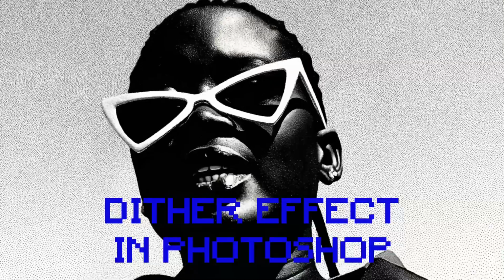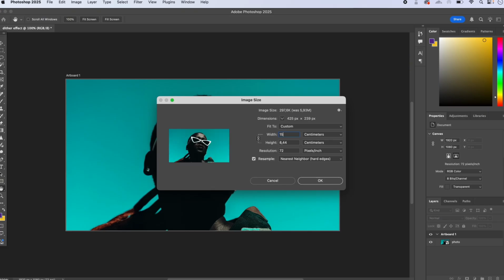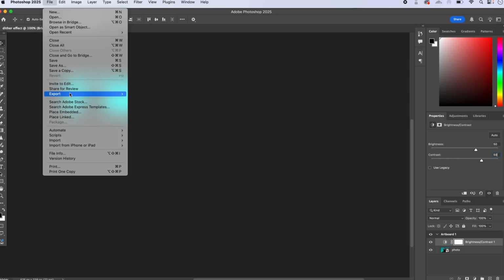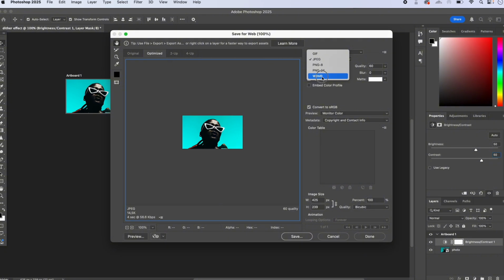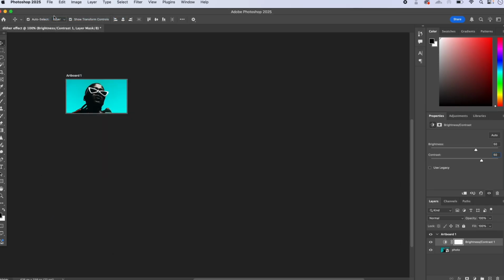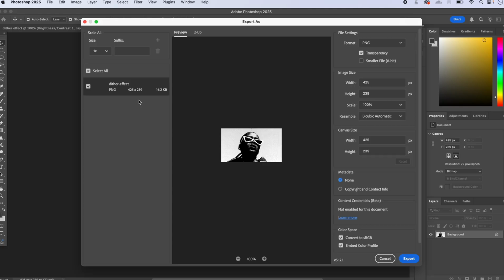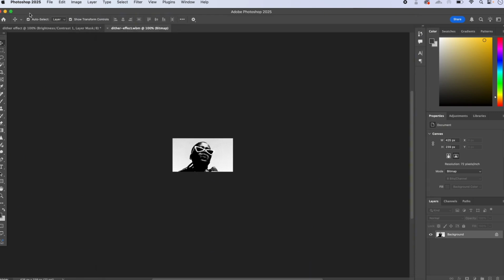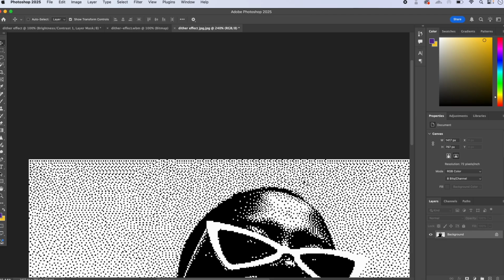2026 Trend Alert: Master the Dither Effect in Photoshop (Step-by-Step Tutorial)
Discover the 2026 trend of the Dither Effect and learn exactly how to create this striking aesthetic in Photoshop with our comprehensive step-by-step tutorial. Elevate your graphic design projects by mastering this visual trend, perfect for unique textures and retro-futuristic art.